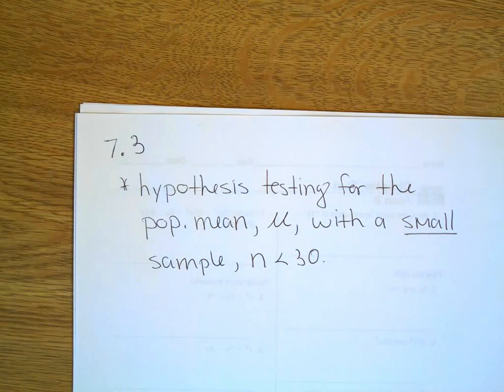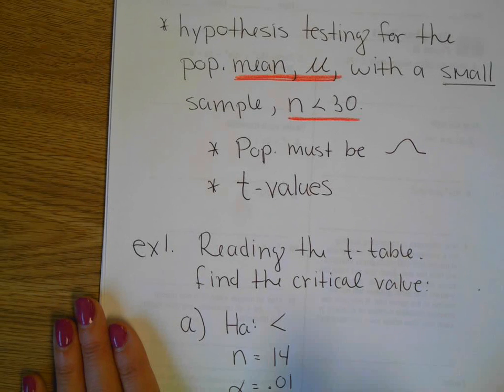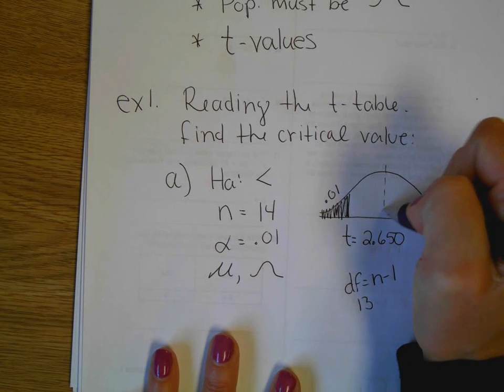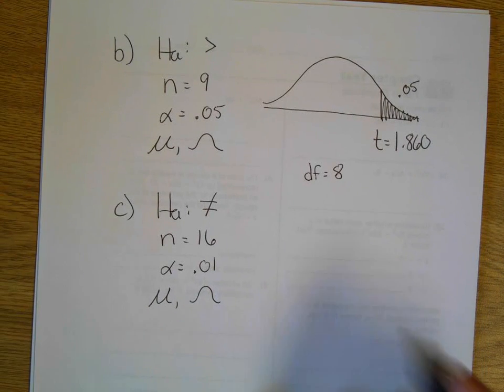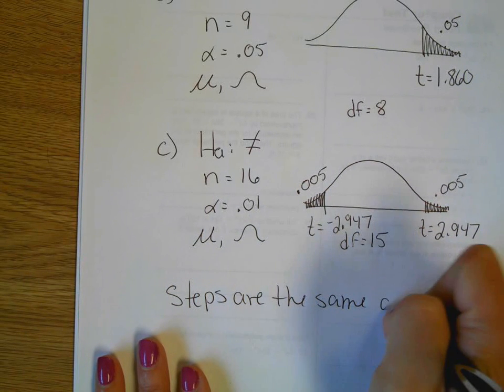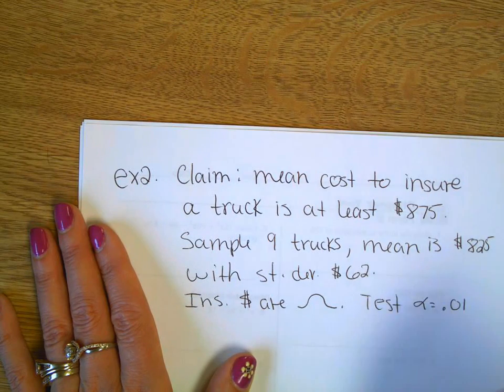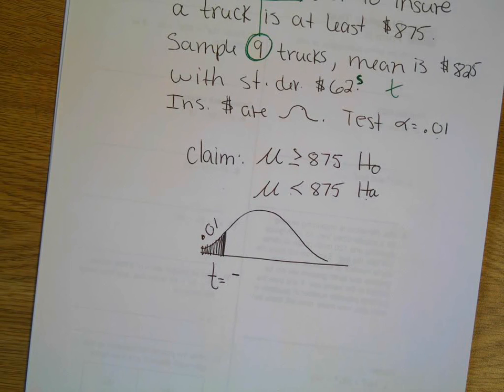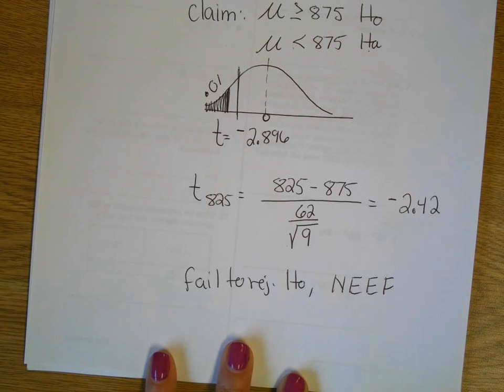S 7 3 2017